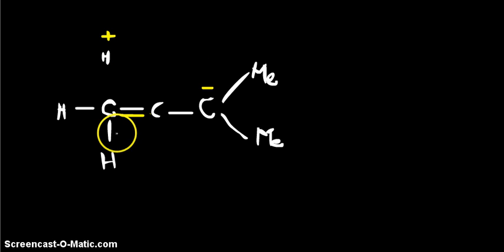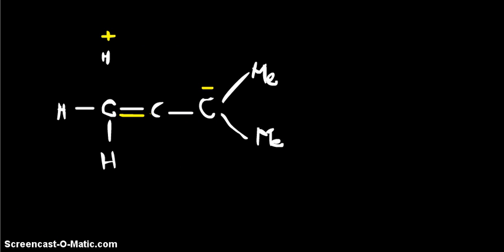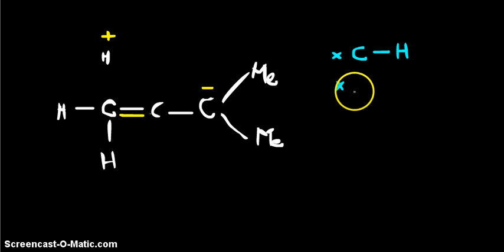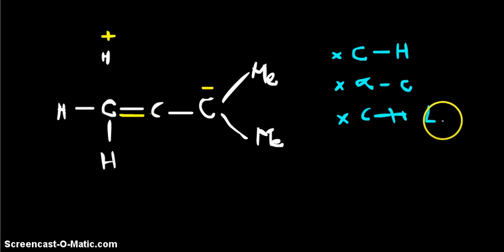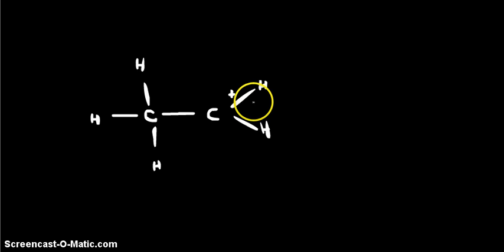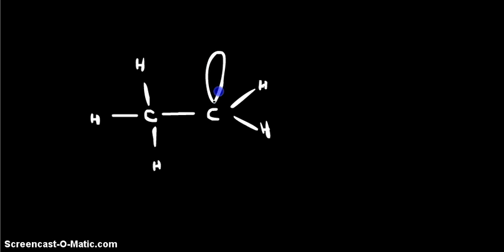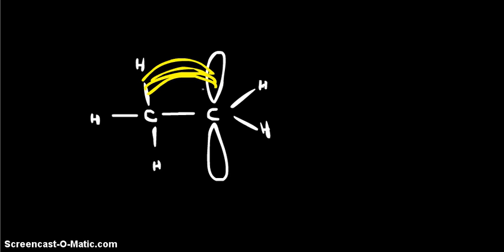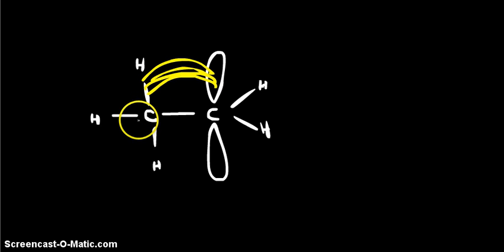Hyperconjugation-Mechnism Of Reaction-Organic Chemistry-1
BAsic information on hyperconjugation. Exaples covered and explained with properties and modes of participation.